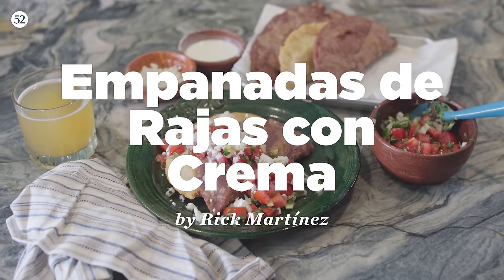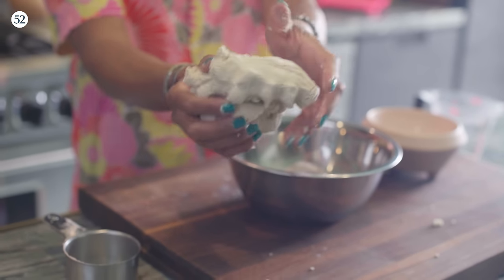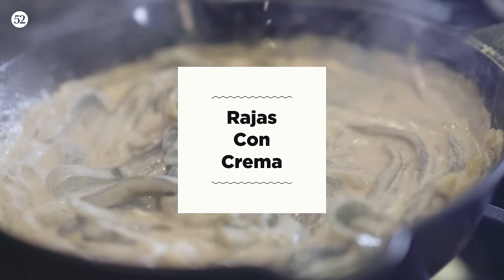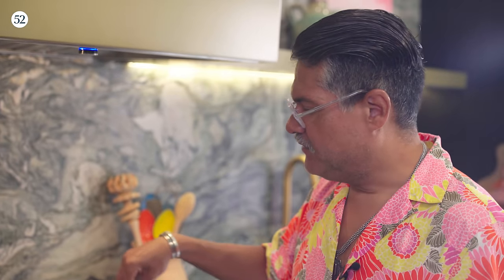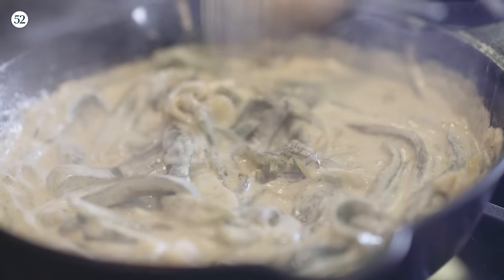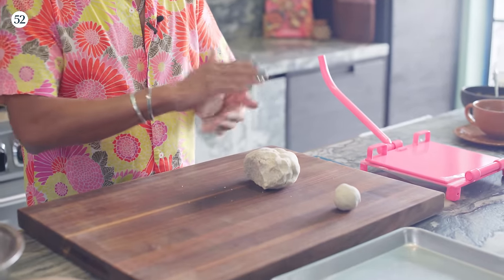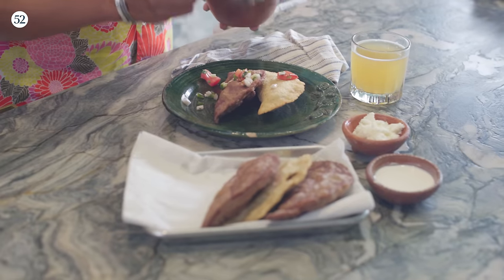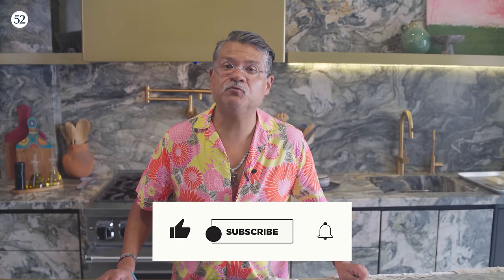Rick Martinez Teaches Masa 101 with Empanadas de Rajas con Crema | Sweet Heat with Rick Martinez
EMPANADAS DE RAJAS CON CREMA: In this episode of Sweet Heat, Food52 Resident Chef Rick Martinez makes crispy corn empanadas. They are crunchy on the outside but still have a custardy corn center packed with lots of nutty Mexican corn flavor. You can fill the empanadas with almost anything—roasted meats, fish, or vegetables, rotisserie chicken and leftover salsas, or moles and guisos. They’re endlessly versatile. For this recipe, Rick makes a comforting filling of charred poblanos and cream for velvety texture and slightly spicy flavor in every bite.

00:00 - Introduction
01:22 - Making the Masa
04:46 - Rajas con Crema
09:27 - All About Empanadas
14:30 - Fry 'em Up!
15:34 - Empanada Eating 101

MORE ABOUT SWEET HEAT:
In each episode of Sweet Heat, Food52 Resident Rick Martinez brings you recipes built on his favorite flavor profiles - sweet and heat - from his kitchen in Mazatlán, Mexico.